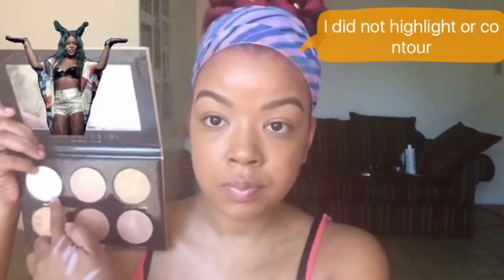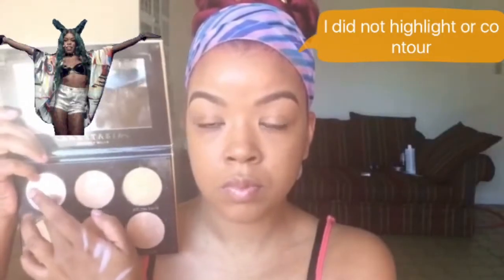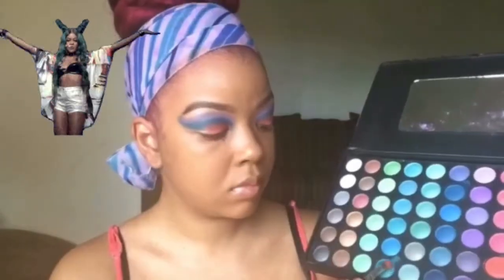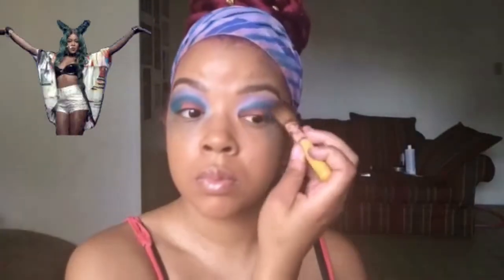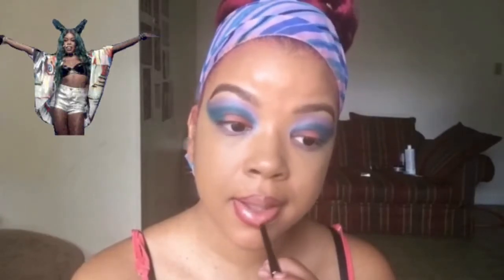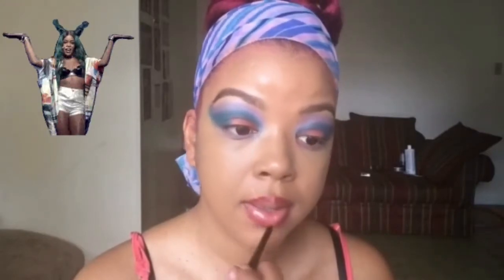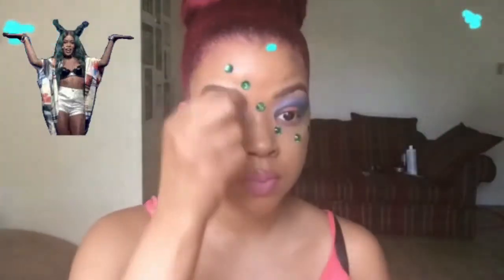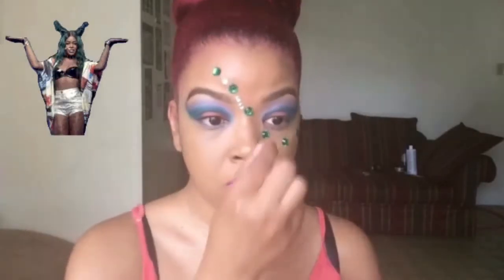Trinidad Carnival Costume 2017 Makeup Tutorial (Flamingo)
This look was inspired by Trinidad Carnival Costume 2017 (Flamingo). The colours on the Costume are so beautiful I couldn't resist filming a tutorial. Forgive me for the snaps that you got because I was rushing for work. Have fun with this tutorial and make it your own by switching up colours if your Costume has different colours.
If you recreate this look tag me on Instagram

Some of the products I used was from my local beauty store so I did not include them. The ones below are products I purchase online so feel free to grab them.

Products from online used:

Milani lipcreme colour Amore

BH COSMETIC PALETTE (SECOND EDITION)

MAYBELLINE GEL LINER/BLACKEST BLACK

MAYBELLINE FALSIES PUSH UP DRAMA

MAC FOUNDATION NC45

ANASTASIA BEVERLY HILLS GLOW KIT

MAC AND ECOTOOLS BRUSHES:

MAC 213

MAC 190

MAC 129

MAC 316

MAC 209